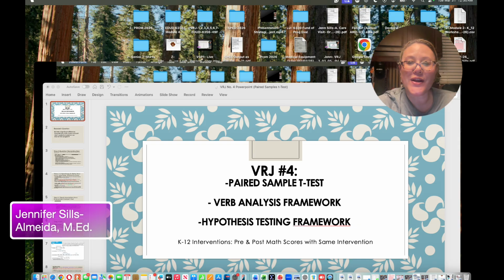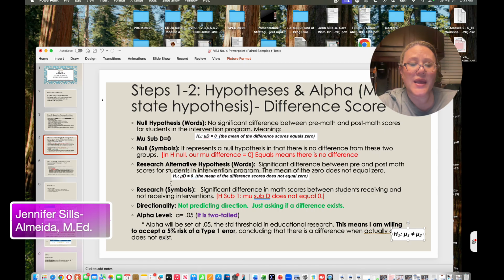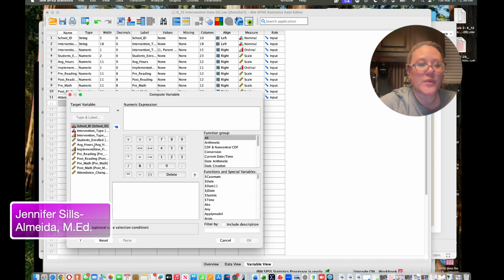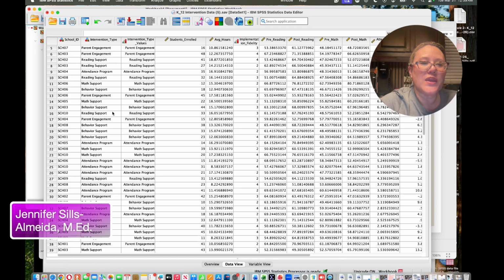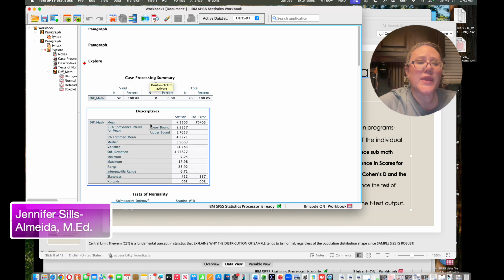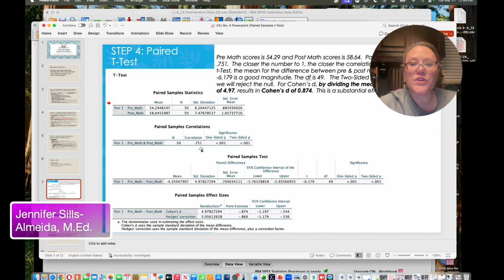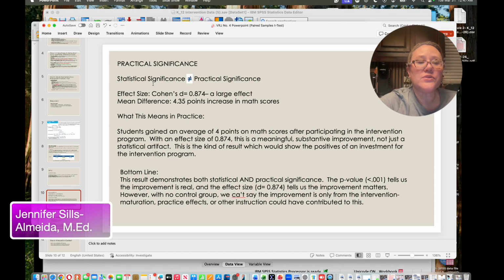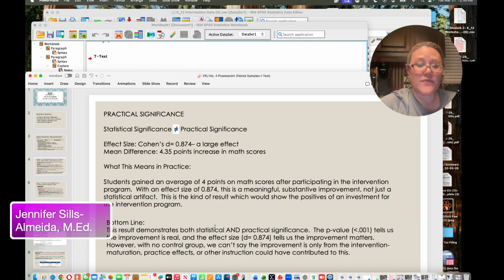VRJ #4- Paired Samples t-test